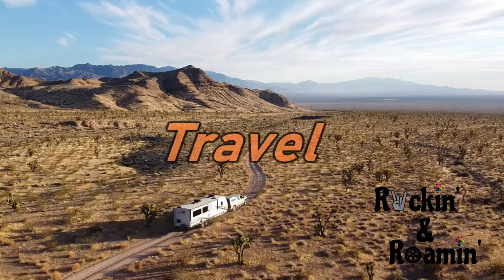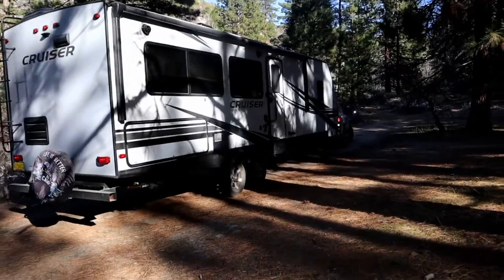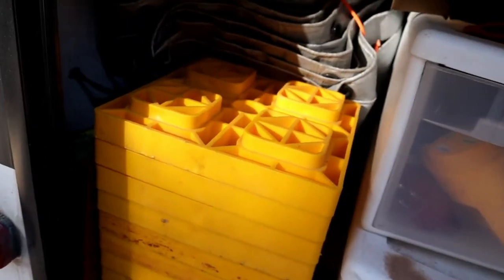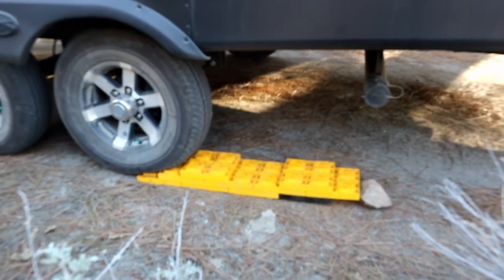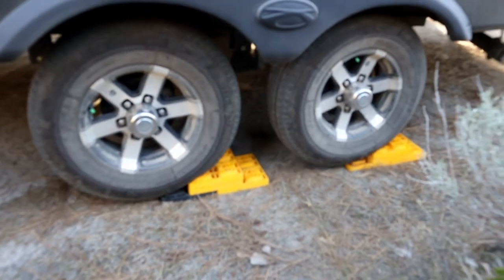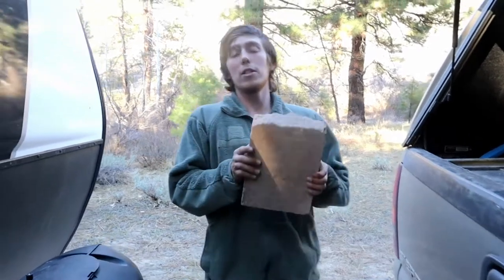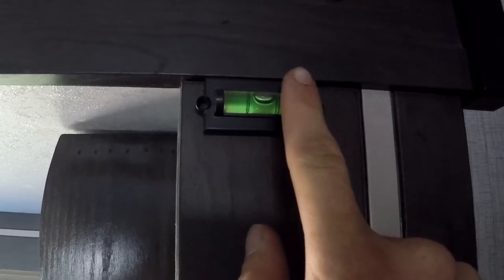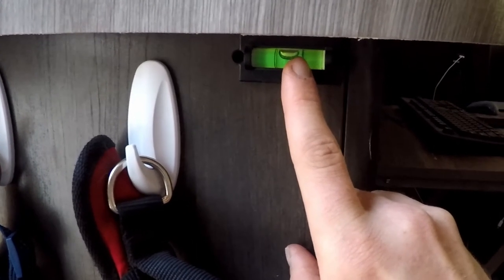How to level my travel trailer / how to level a RV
In this video, we show you how to level your RV / Travel Trailer. We always boondock so we are never on even ground. The biggest time saver is some cheap little levels we bought at Walmart and screwed onto the inside of the RV. We can just look inside while adjusting the RV and see how close to level it is. Remember that when you level your travel trailer the bubble goes to the high side. Lower the side the bubble is on or raise the side the bubble is not on. If you have a slideout it will weigh down its side of the RV when you put the slideout out. Have the slideout side of the RV slightly higher than perfectly level and you will be perfectly level when you slide it out. I hope this video helped you and we hope to see you on our next video. Have a blessed day :)

Rockin' & Roamin' on Facebook: Facebook.com/RockinAndRoamin